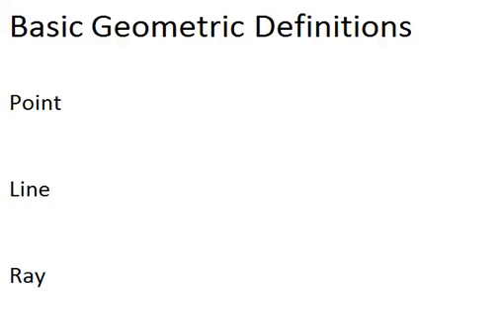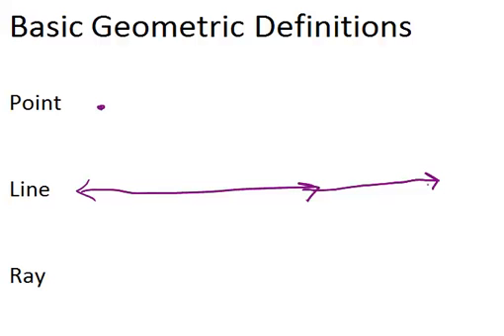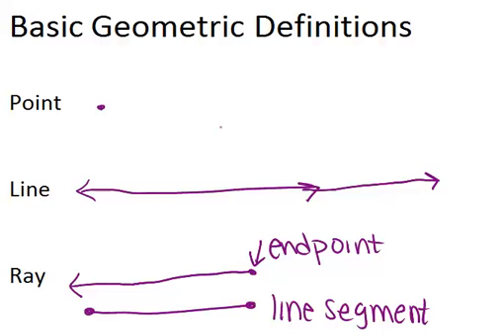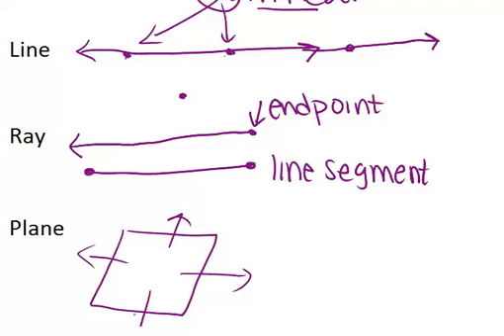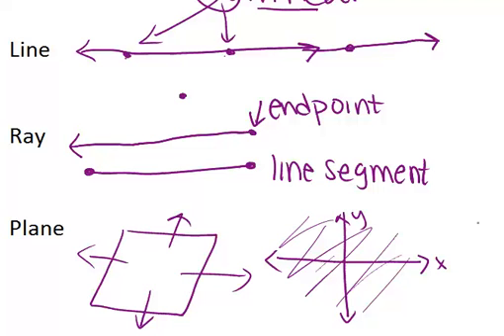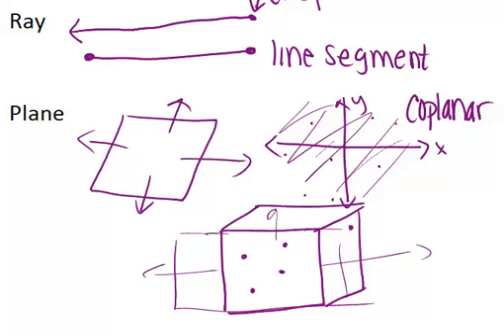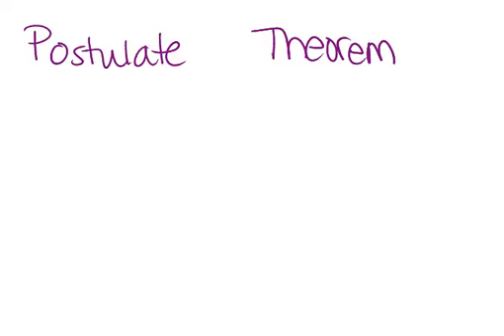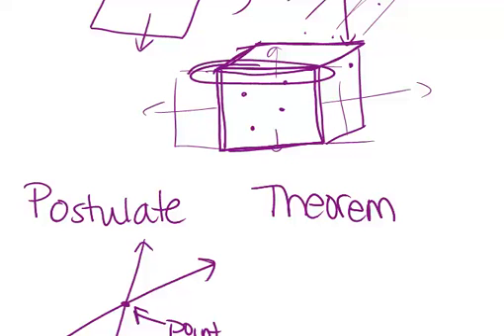Basic Geometric Definitions: Lesson (Geometry Concepts)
Here you'll learn the basic geometric definitions and rules you will need to succeed in geometry.

This video gives more detail about the mathematical principles presented in Basic Geometric Definitions.